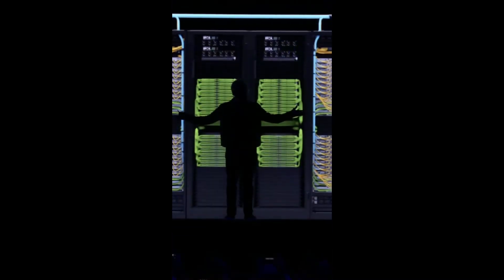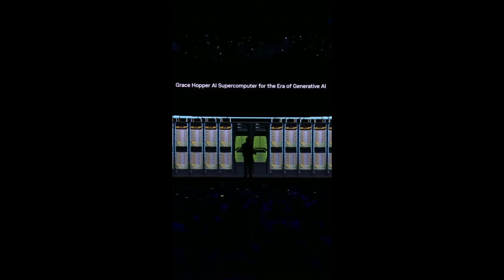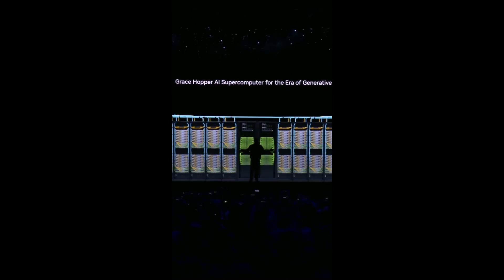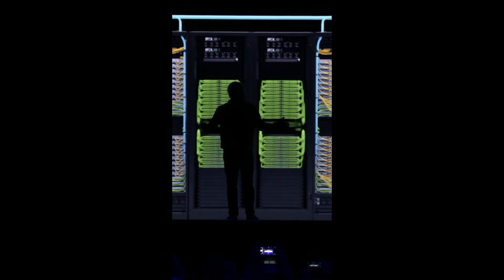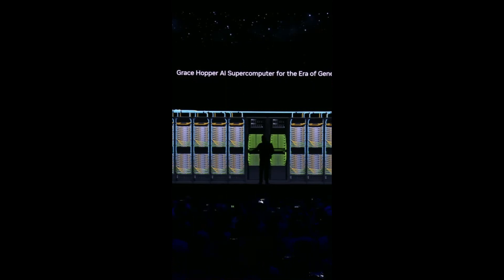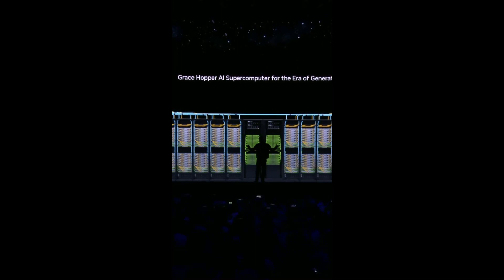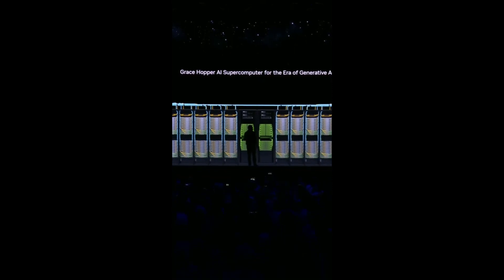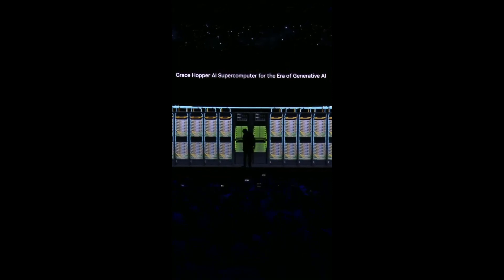Jensen tells the 'Run Crysis' joke @ NVIDIA Keynote at SIGGRAPH 2023 46m42 4732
Jensen answers the classic "Can it run Crysis?" joke which is a popular comment on GPU reviews. In this video, he is introducing Nvidia's new scaled out AI super computer stack.